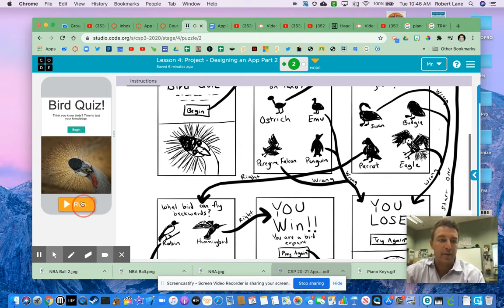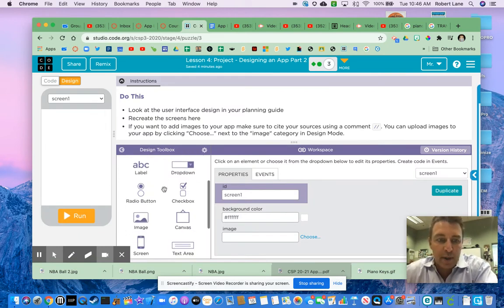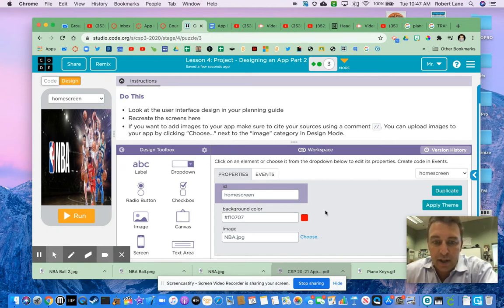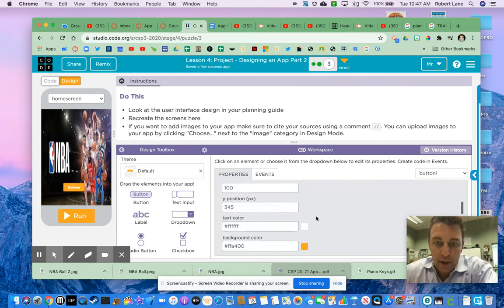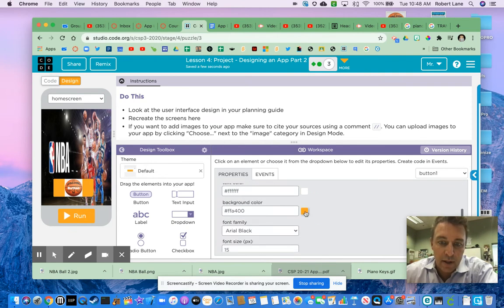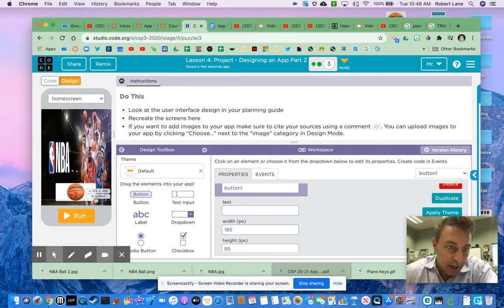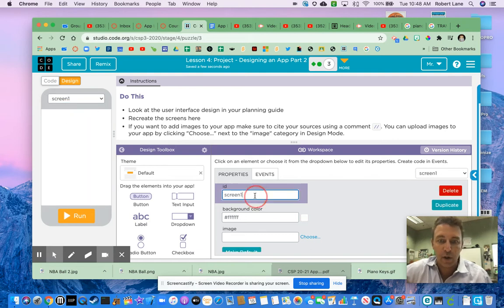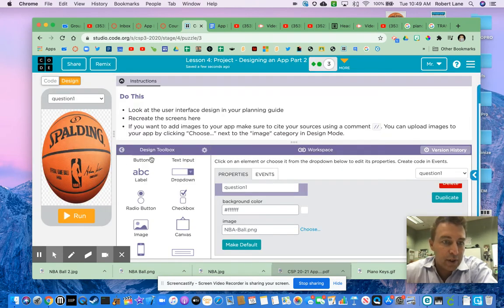Intro to App Lab (Lessons 3 & 4)